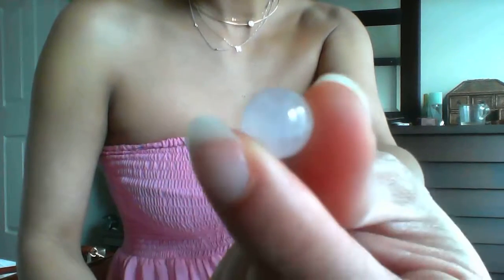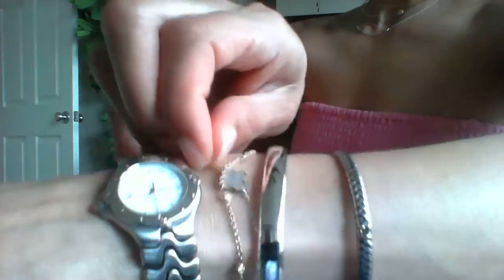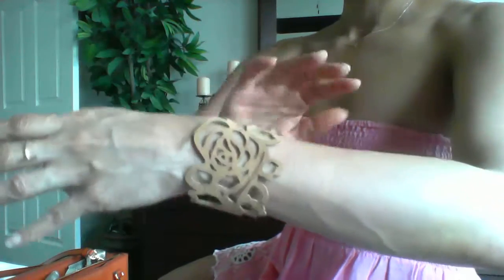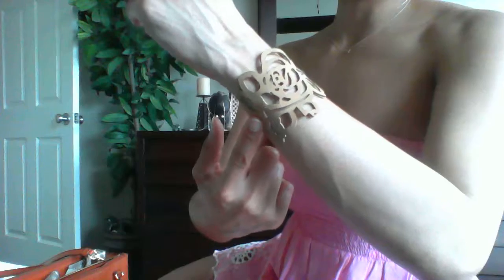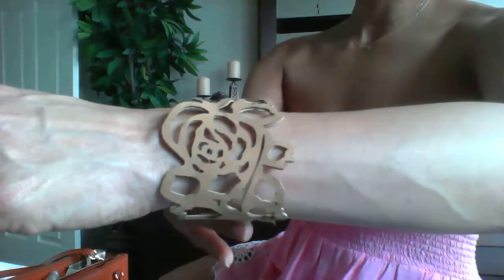Coordinating your Outfit with Body Candy Part 2